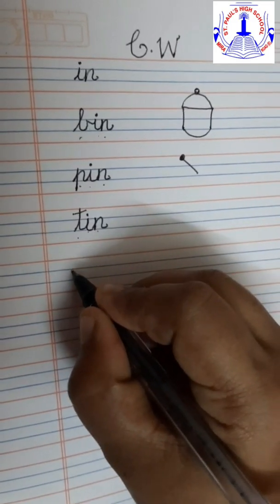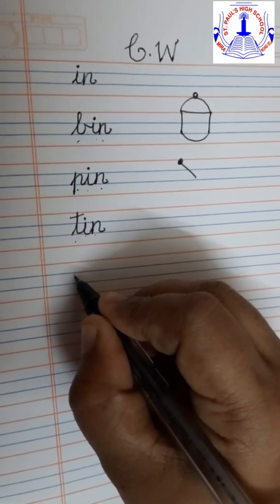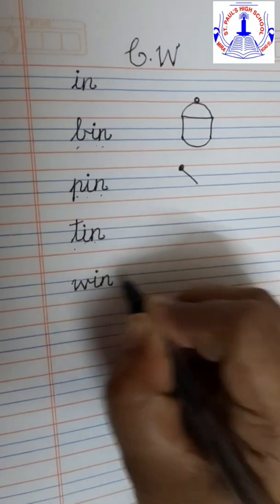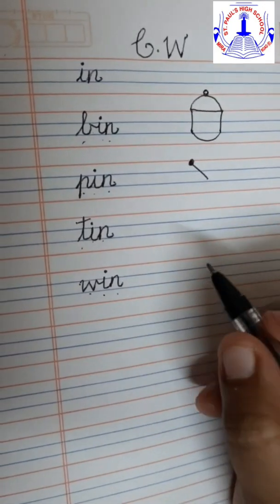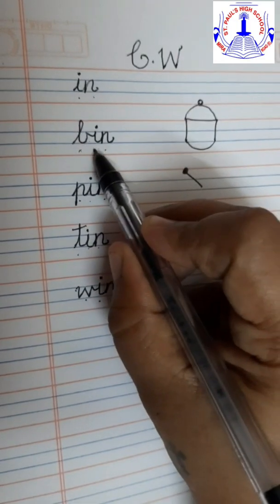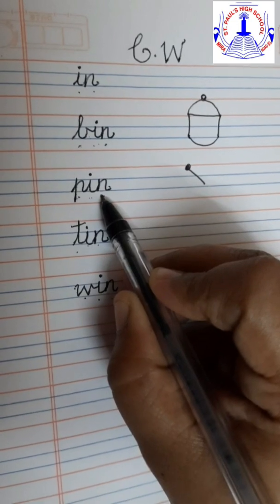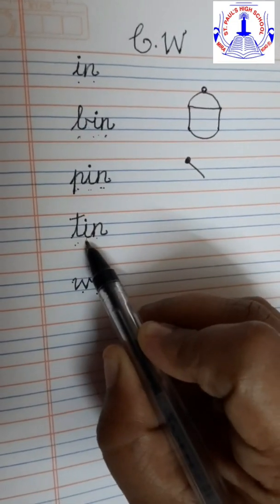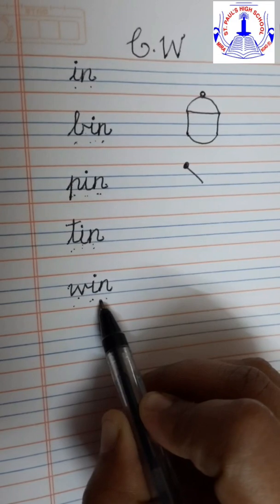TODDLEDOM - SR.K.G.- English - 3 letter words ' in' family